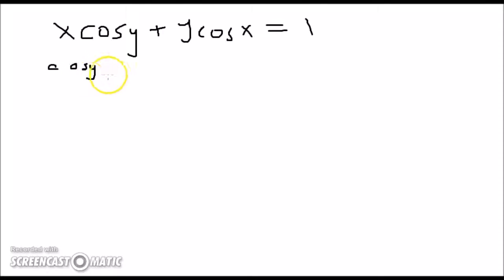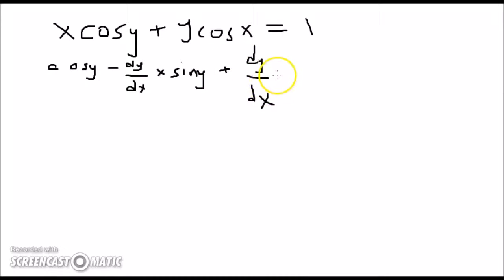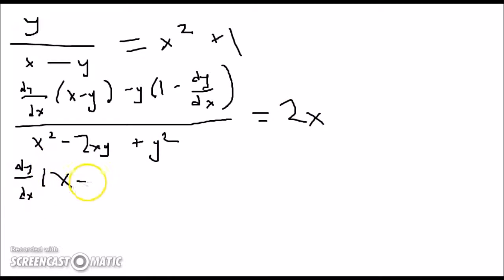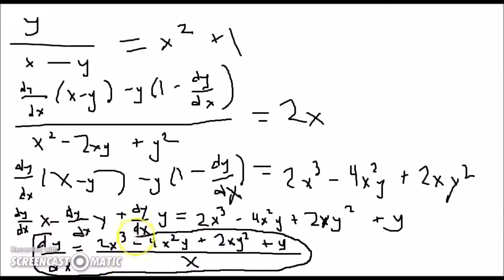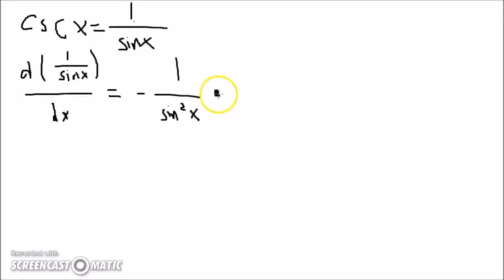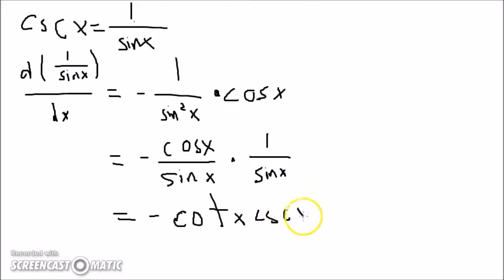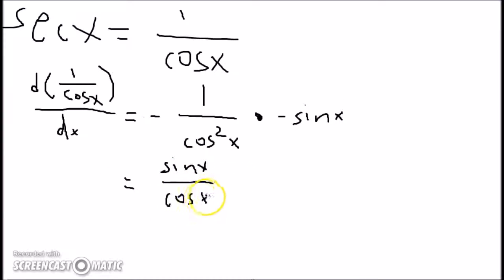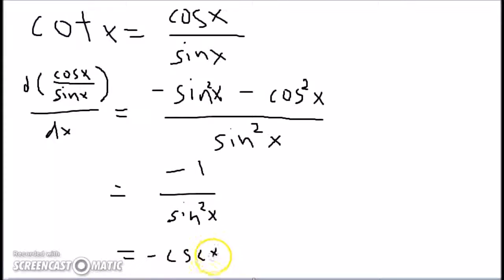Derivatives Sherimatives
This is the most masterful demonstration of Calculus derivatives ever made in the history of Hogwarts. Do not attempt to question my amazing skills in doing derivatives, or else I will send a rabid mutated potato chip to come after you and clog your bowels so that you may never dump in peace again. Jk, I'm not that talented.  I'm just a sarcastic individual in this lonely world of troubles.